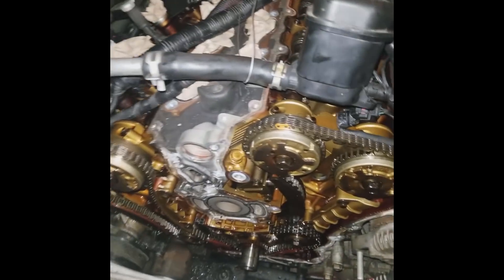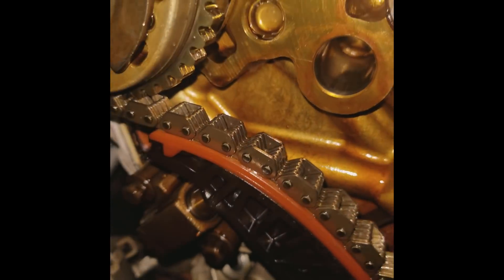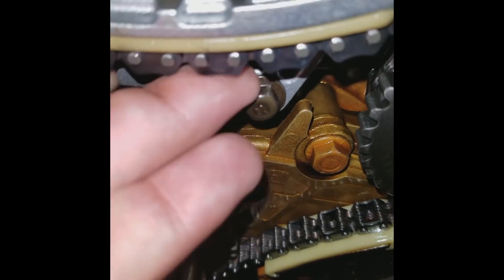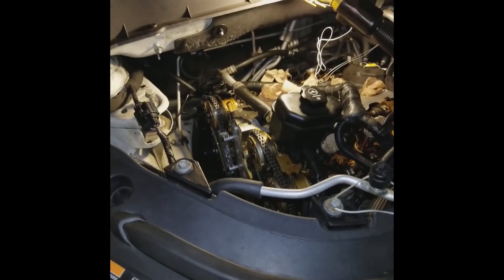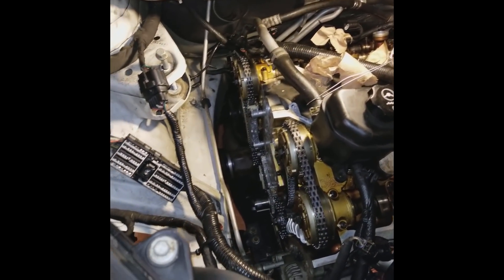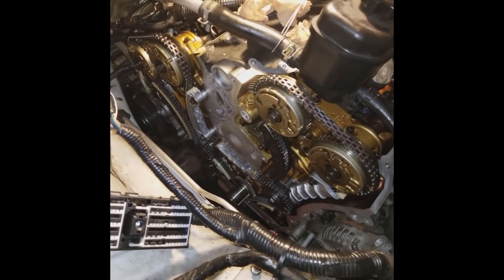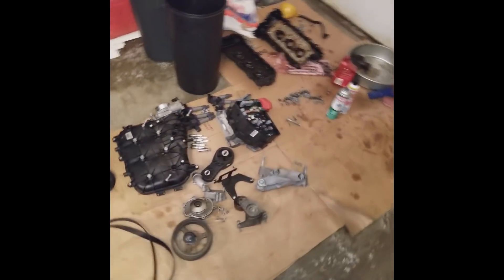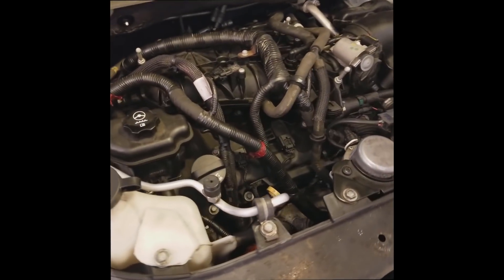GM 3.6 High Feature V6 In-Vehicle Timing Chain Replacement, No Engine Removal, Stretched Chains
Showing stretched timing chains and evidencing that the timing chain can be replaced with the engine in the vehicle on a 2012 Chevrolet Traverse 3.6 AWD